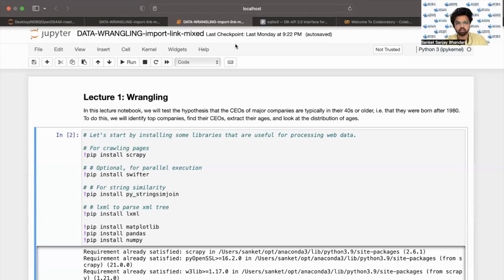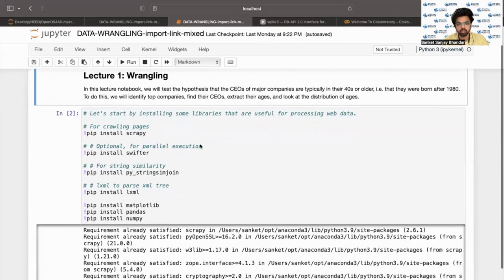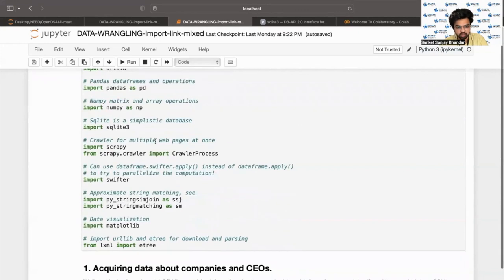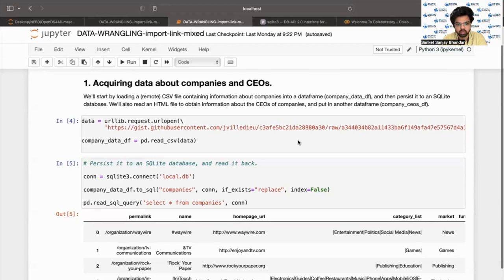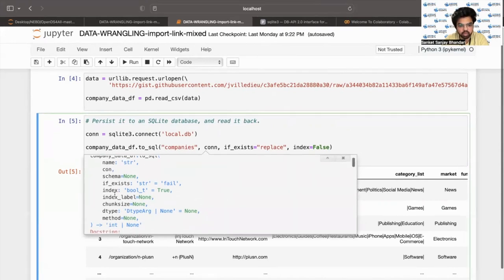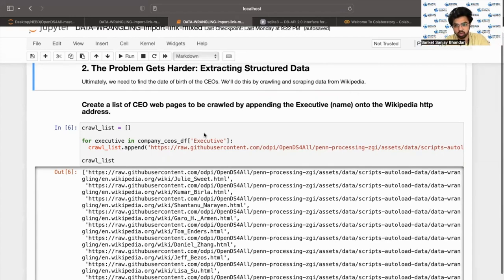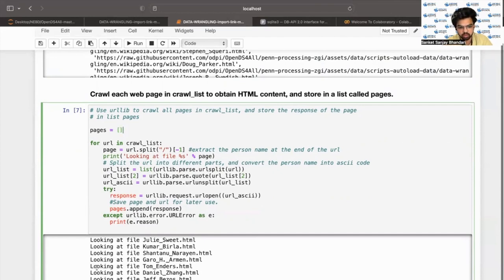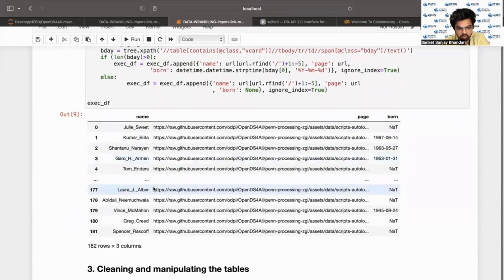IBM OpenDS4All Data Wrangling - Jupyter Notebook by Sanket Bhandari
Learn more about Data Wrangling through the use of a Jupyter Notebook with Sanket Bhandari and the Northeast Big Data Innovation Hub!